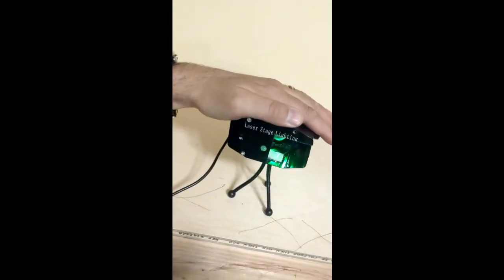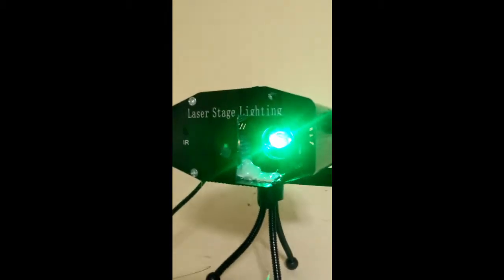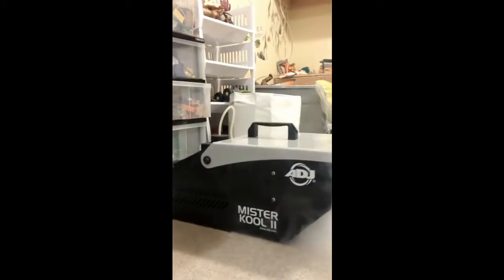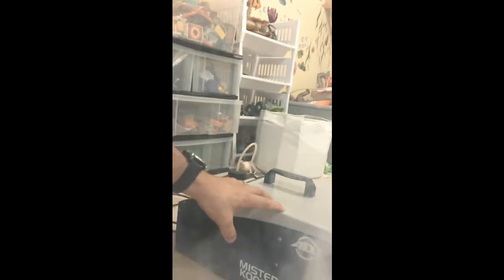Florida Haunts Laser Vortex Tunnel Review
Keoni reviews the laser vortex tunnel produced by Florida Haunts. Its a $100 laser vortex that works with any fog machine.